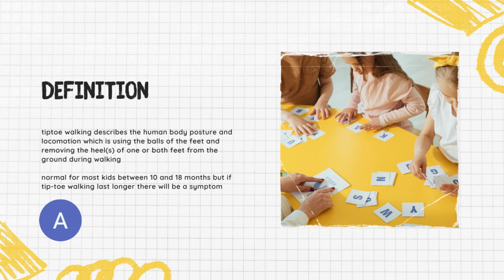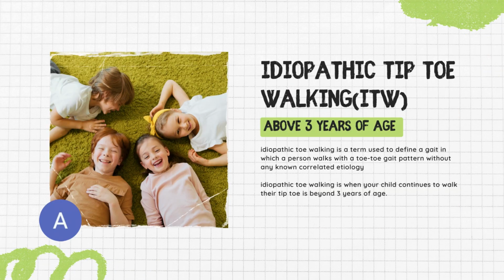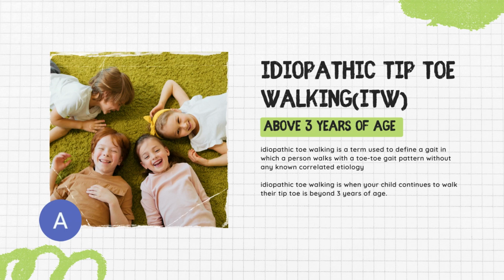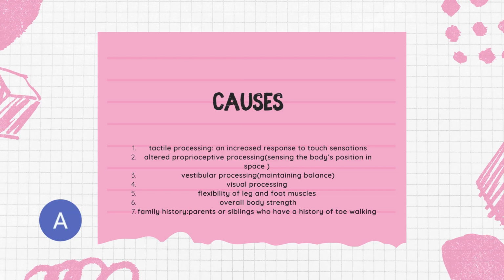tip toe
Welcome To The AGC Autsome Universe. Today, let’s learn about Tip Toe. There are several ways to learn about this topic. This topic is presented by our charismatic Teacher Zul. Are you ready? Then, let’s go.